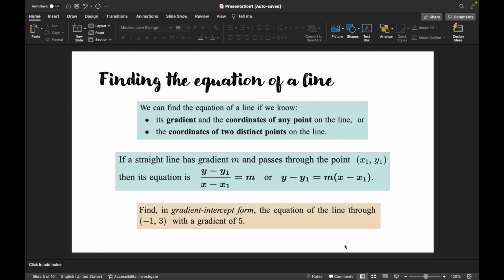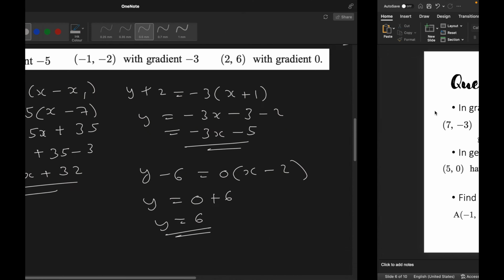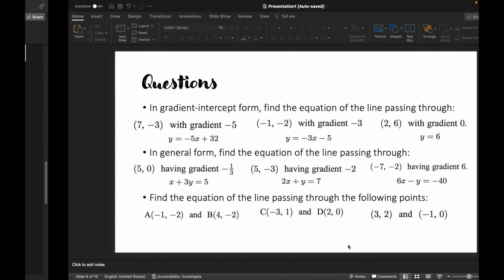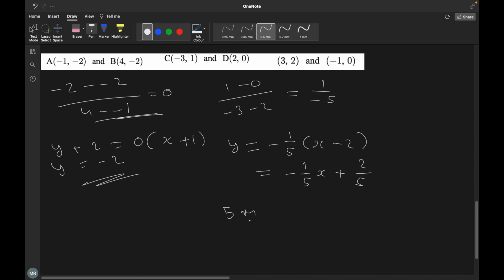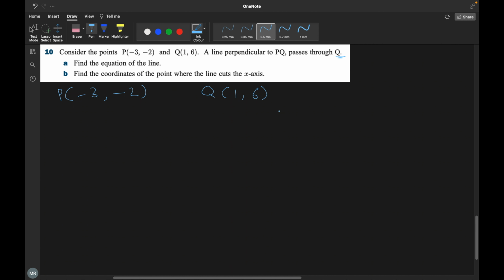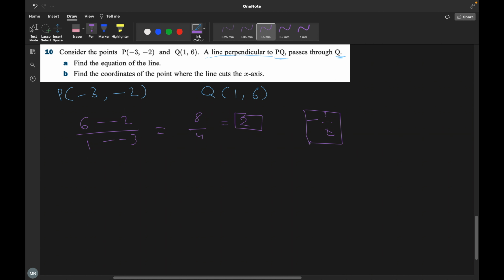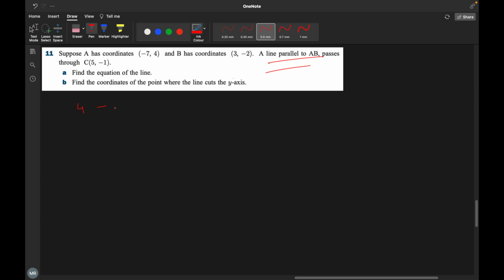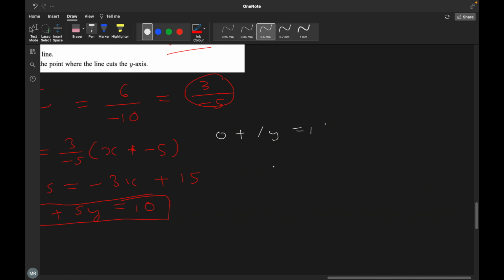Straight Line Graphs: Part 2 | IGCSE Additional Mathematics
In this video, you are going to learn about Straight Line Graphs from Cambridge Additional Mathematics explained in simple words with ready made notes.

Part :
Questions related to straight lines